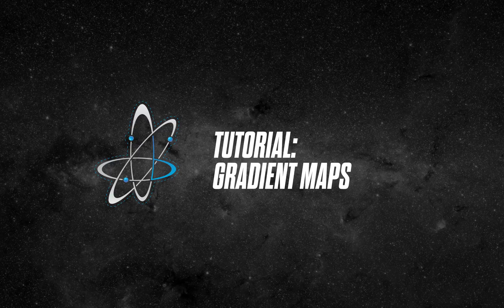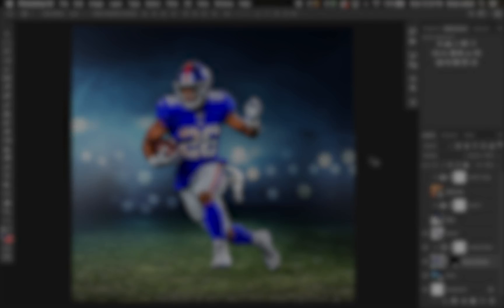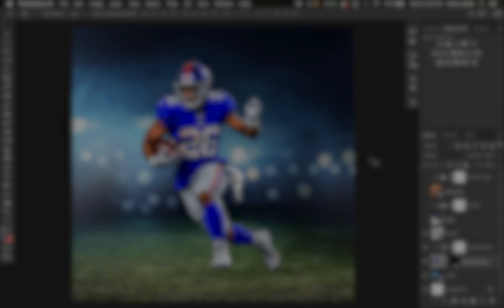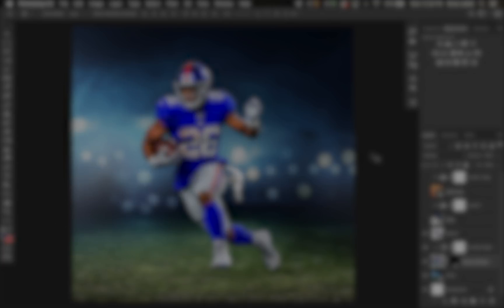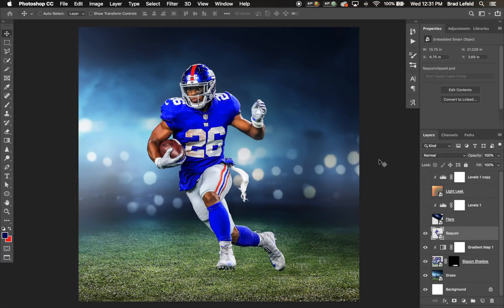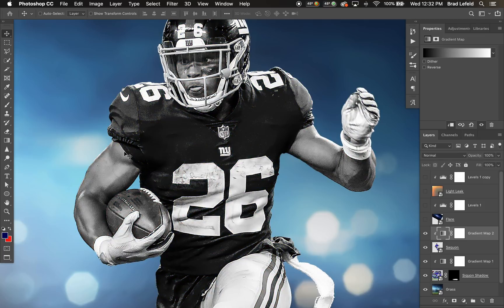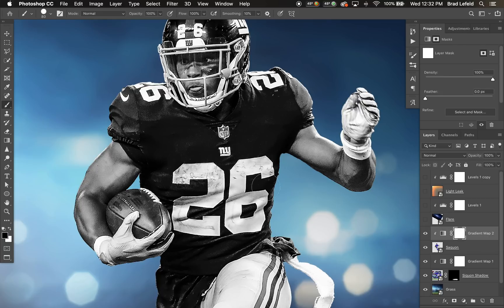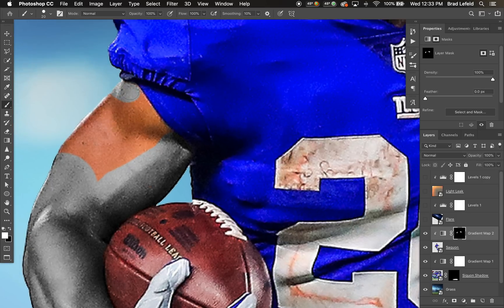How to Change the Color of any Object in Photoshop Using Gradient Maps.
This video will explain several different ways to use the gradient maps adjustment layers in photoshop. I show how to turn skin black and white, adjust lighting effects including flares, and changing the color of anything in your design.

Drop tutorial suggestions in the comments below!